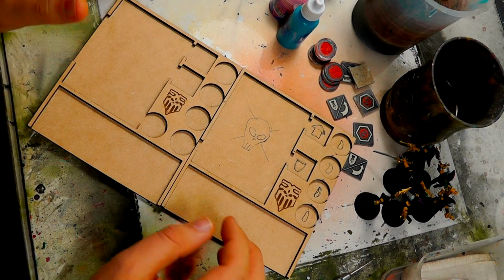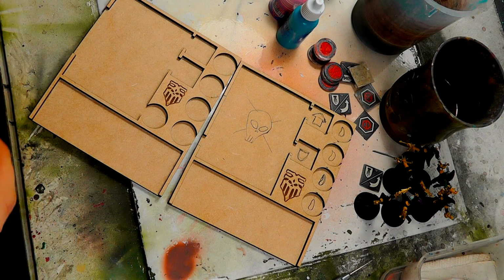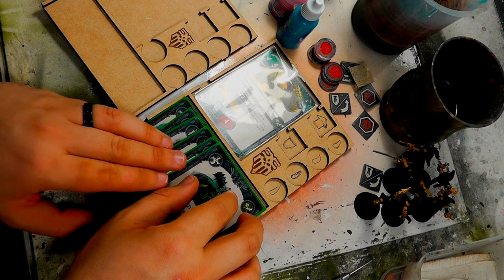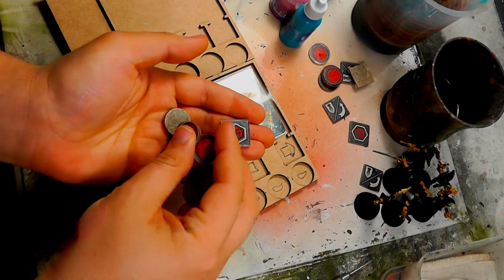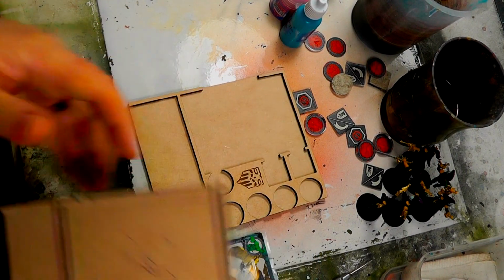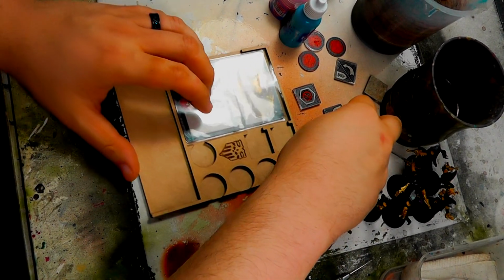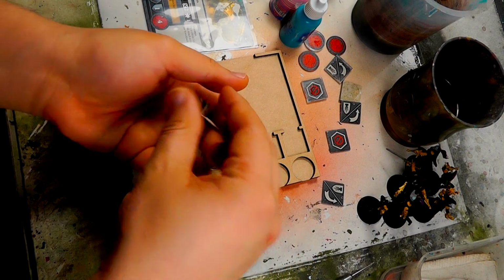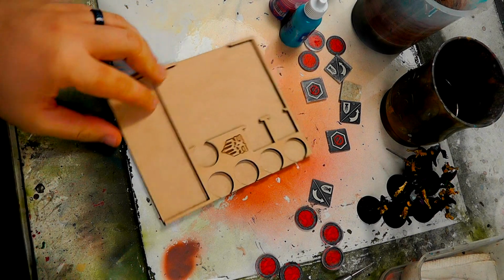Laser Cut Warhammer Underworlds Card Organizer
The Glowforge Laser Cutter is here! I've made a bunch of tokens already. Now, I'm making something I need to actually think about designing for use. A card organizer for Warhammer Underworlds.

To be used as one template per fighter of a warband. This holds wound counters, movement tokens, guard tokens, and an area to condense upgrades. I am still thinking about the layout, these are done on Draftboard. I want the finished products to be done on Maple or other woods.

Inspired by phantom404 on Thingiverse.